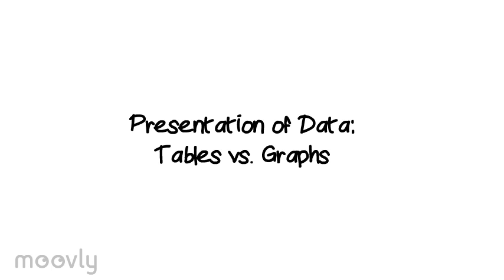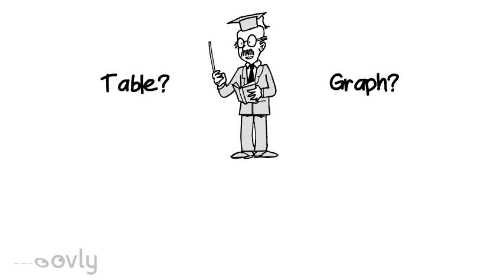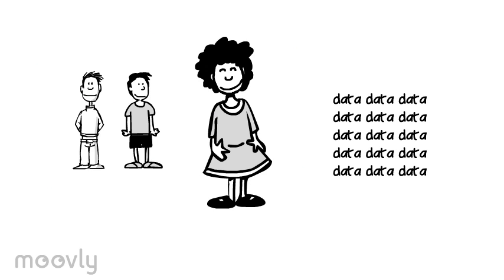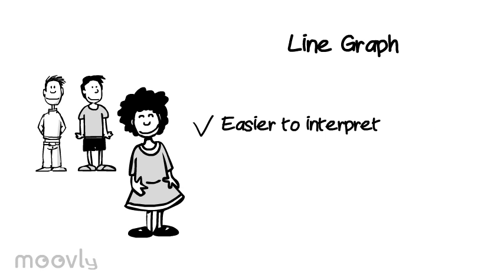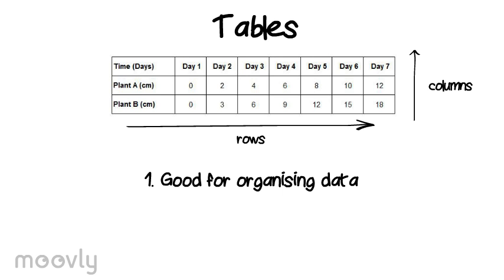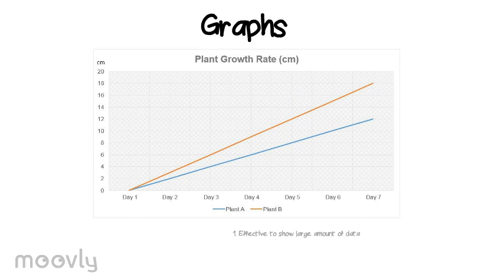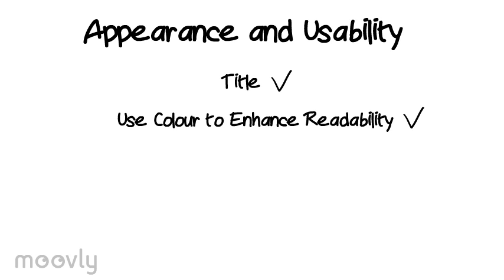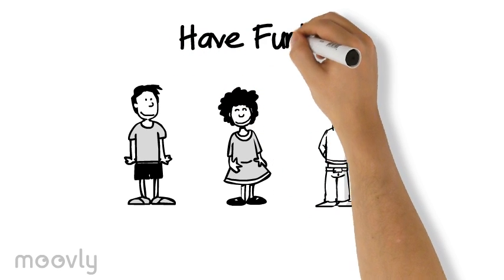Presentation of Data: Tables vs. Graphs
EDU70002 Assessment 1: Digital Technology Teaching Resource for Year 4 Students